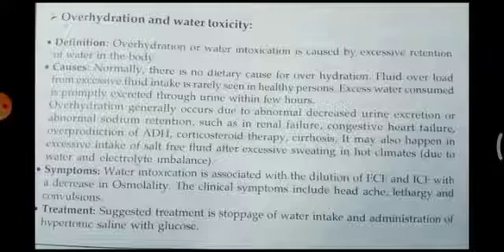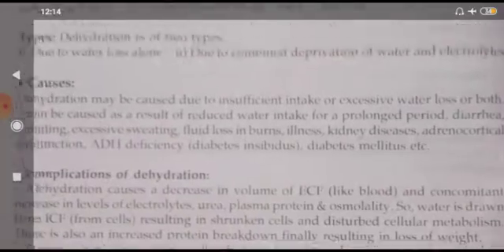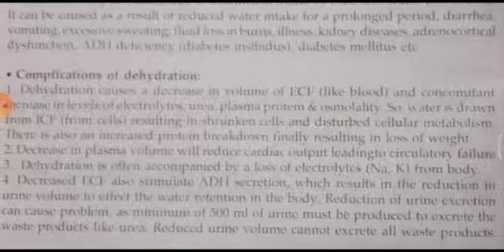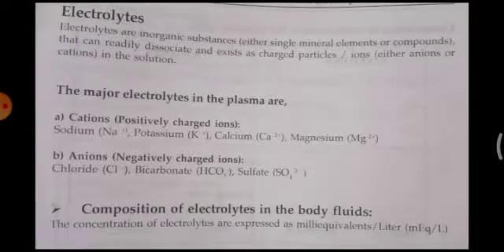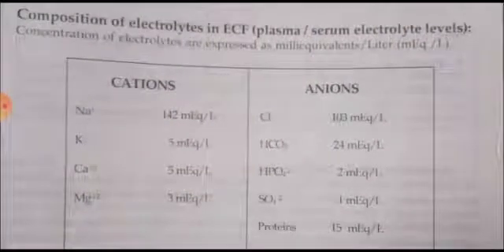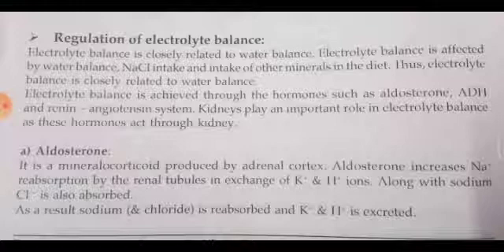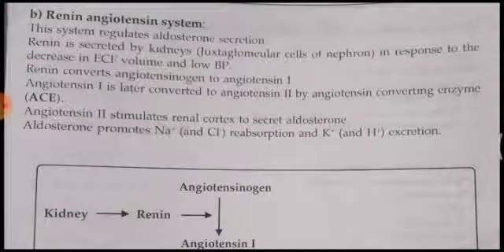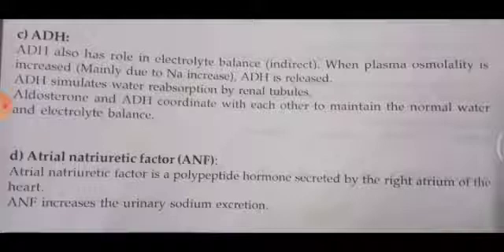WATER AND ELECTROLYTE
Video from DEEPAK K R